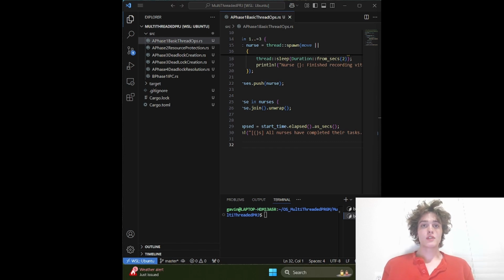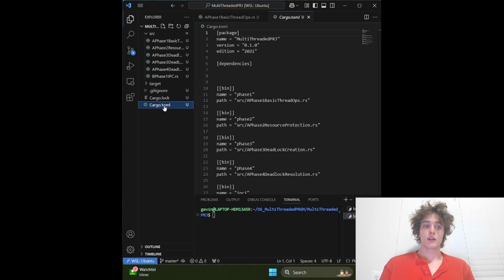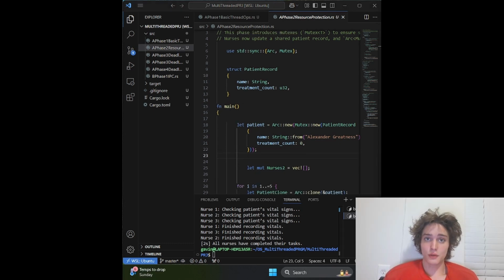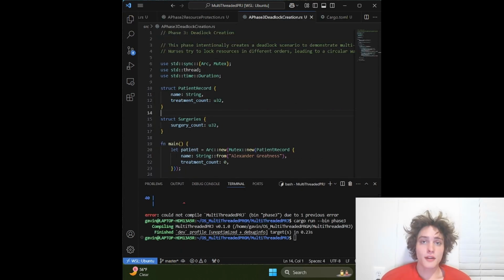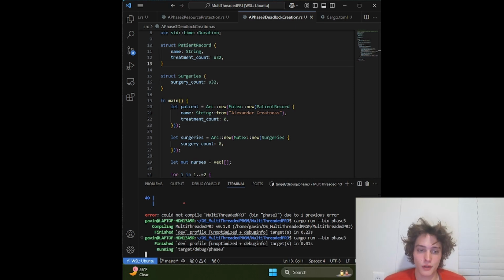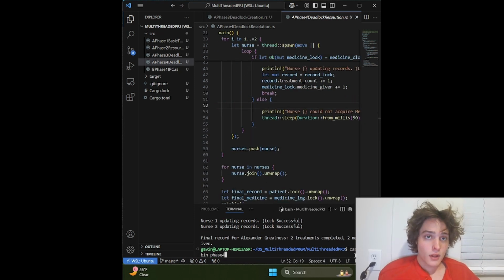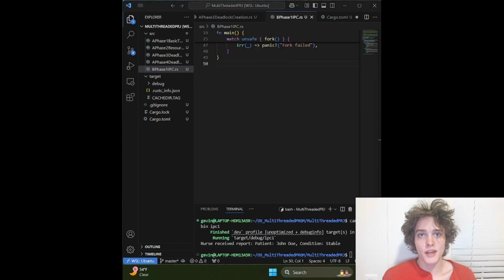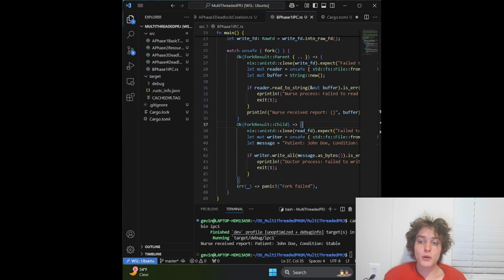OS Project 1: Multithreading & IPC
Operating systems project 1 demonstrating deadlock prevention, multithreading, system calls, IPC, and more.